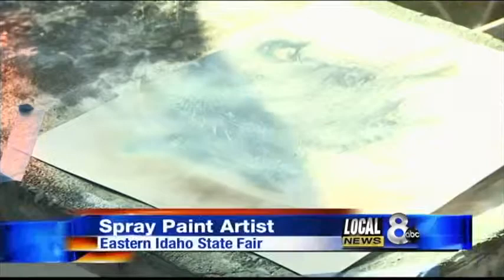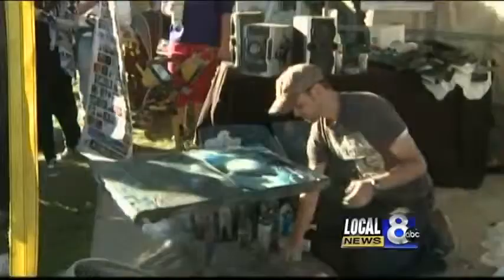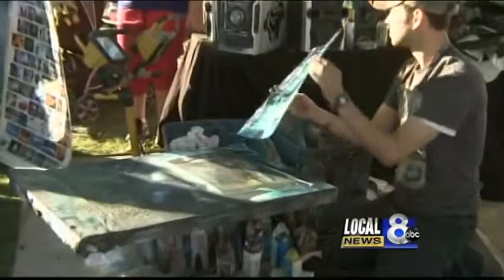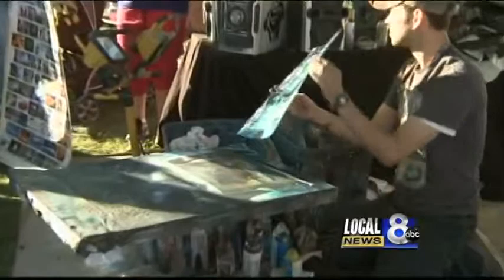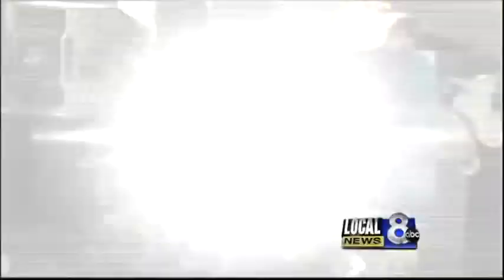Local spray paint artist performs at EISF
A Blackfoot native is performing spray paint art shows at the Eastern Idaho State Fair this week.